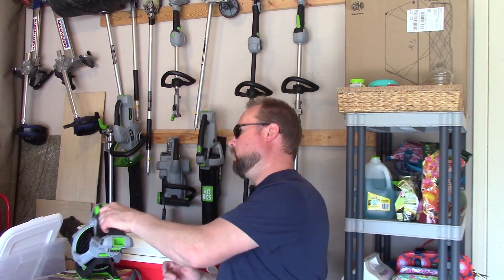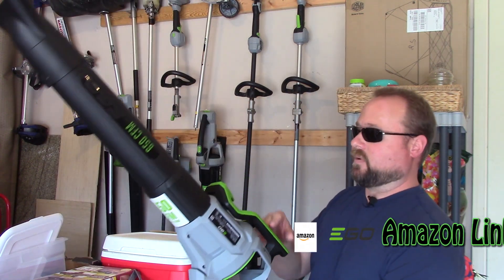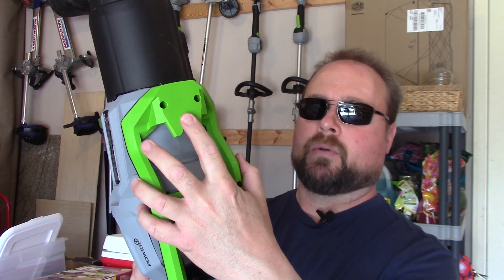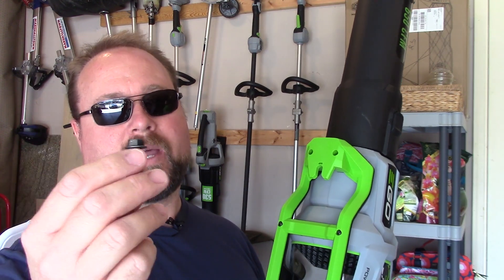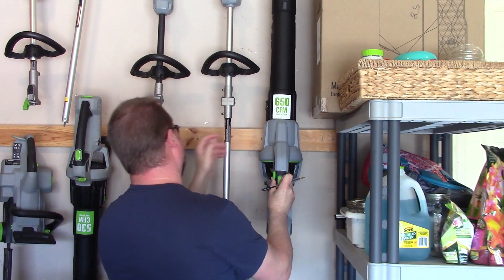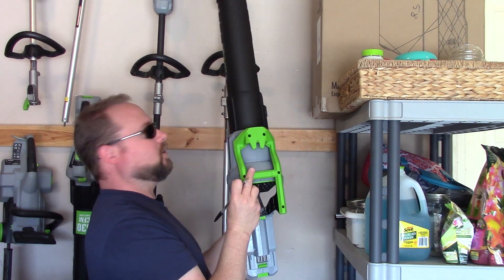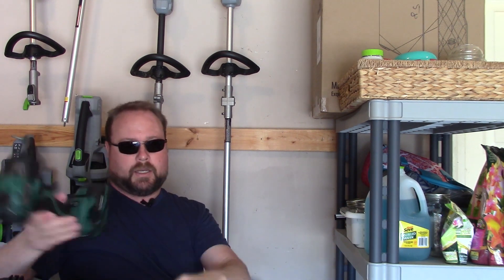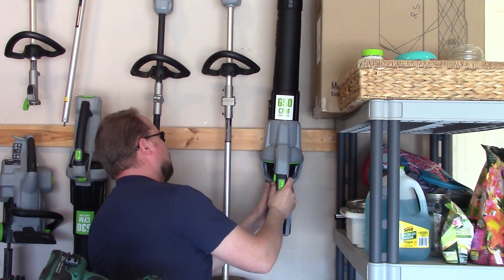EGO 650 Blower Mounting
EGO Power+ LB6504 650 CFM Variable-Speed 56-Volt Lithium-ion Cordless Leaf Blower 5.0Ah Battery and Charger EGO

Power+ LB6500 650 CFM Variable-Speed 56-Volt Lithium-ion Cordless Leaf Blower Battery and Charger Not Included

EGO Power+ BA2800T 56-Volt 5.0 Ah Battery with Upgraded Fuel Gauge (3rd Generation)

EGO Power+ BA1400T 56-Volt 2.5 Ah Battery with Upgraded Fuel Gauge (3rd Generation)

EGO Power+ PH1400 56-Volt Lithium-ion Multi Head Power Head - Battery and Charger not Included

*This link will also have the rest of the Multi Head Attachments.
EGO Power+ STA1500 15-Inch String Trimmer Attachment for EGO 56-Volt Lithium-ion Multi Head System

EGO Power+ ST1502XY 15-Inch Foldable Shaft String Trimmer with Rapid Reload Head 2.5Ah Battery & Charger Included

EGO Power+ HT2400 24-Inch 56-Volt Lithium-ion Cordless Hedge Trimmer - Battery and Charger Not Included

EGO Power+ CS1400 14-Inch 56-Volt Lithium-Ion Cordless Chainsaw - Battery and Charger Not Included

EGO Power+ CS1600 16-Inch 56V Lithium-ion Cordless Chainsaw - Battery and Charger Not Included

EGO Power+ CS1804 18-Inch 56-Volt Cordless Chain Saw 5.0Ah Battery and Charger Included

EGO Power+ ST1520 15-Inch 56-Volt Cordless String Trimmer with POWERLOAD and Carbon Fiber Straight Shaft - Battery and Charger Not Included

EGO Power+ LM2021 20-Inch 56-Volt Lithium-ion Cordless Battery Walk Behind Push Lawn Mower with Steel Deck - 5.0 Ah Battery and Charger Included

EGO Power+ LM2142SP 21-Inch 56-Volt Lithium-Ion Cordless Electric Dual-Port Walk Behind Self Propelled Lawn Mower with Two 5.0 Ah Batteries & Charger Included